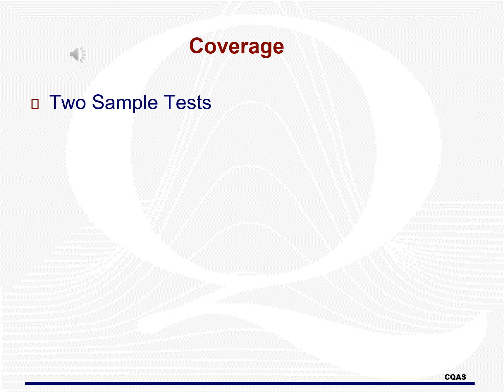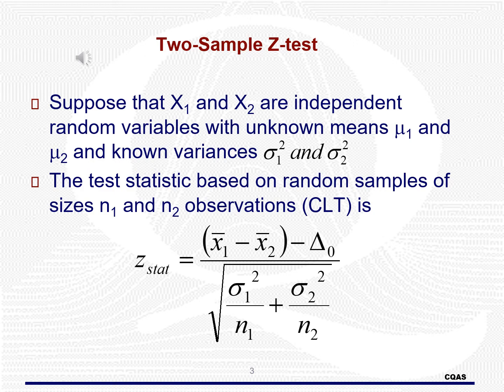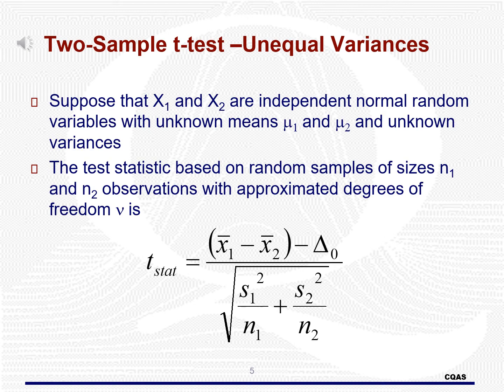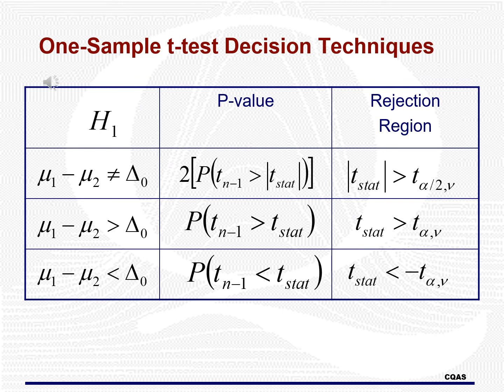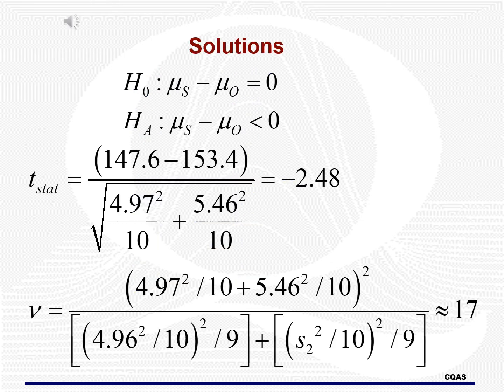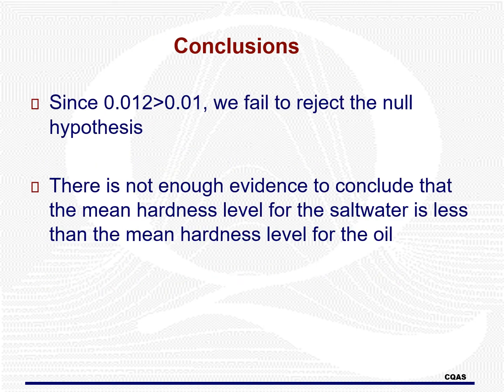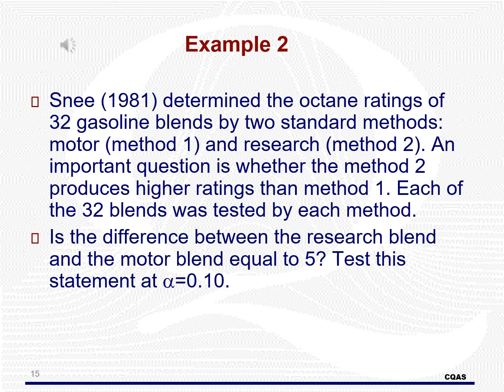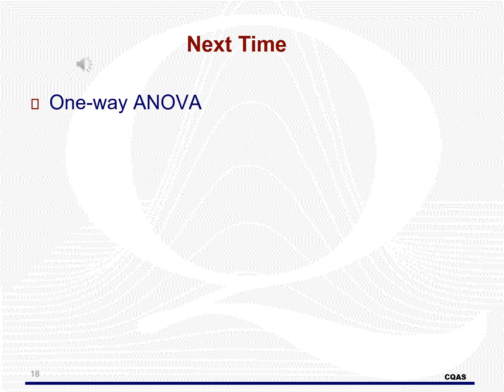Two Sample Tests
Video for 2-sample tests for Experimental Design